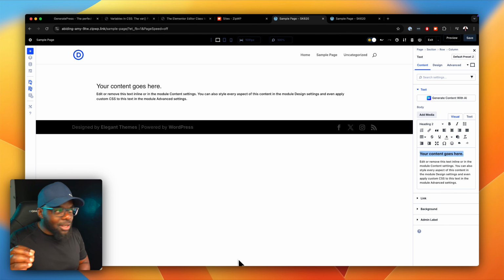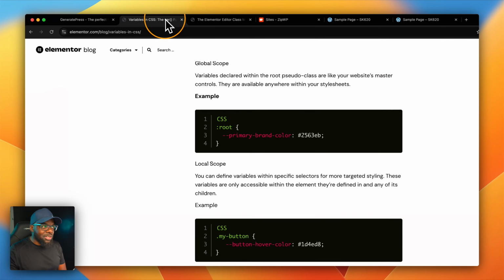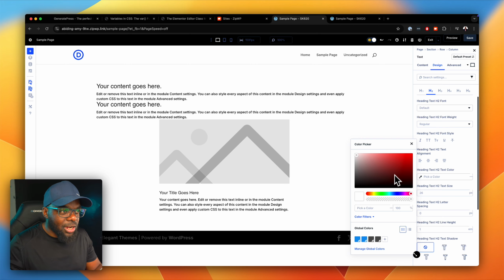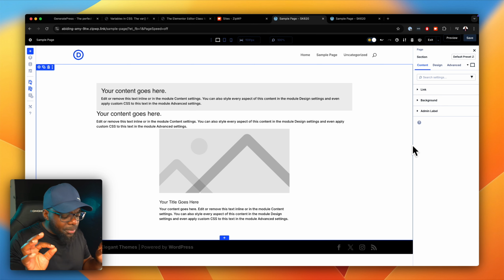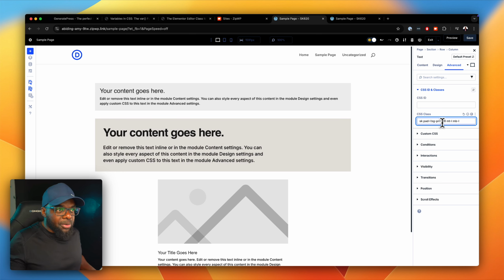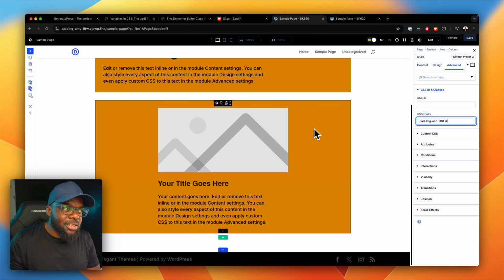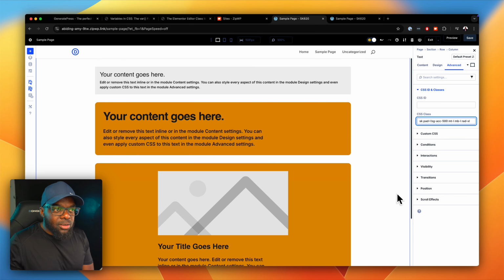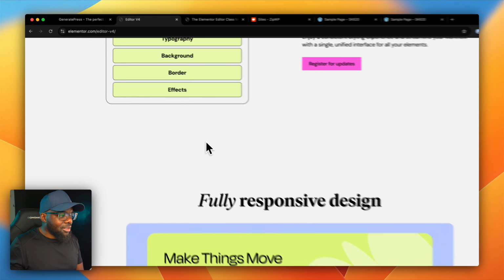No One Is Talking About This Web Design Shift!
Page builders are shifting to a new web design workflow that includes variables and CSS classes. Are you ready for the future?